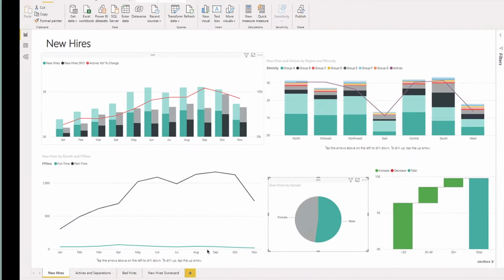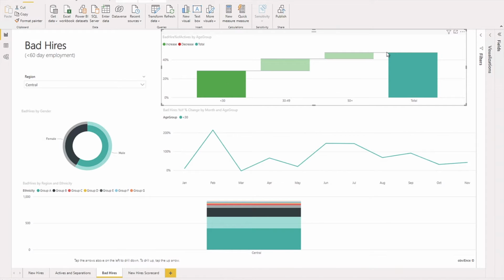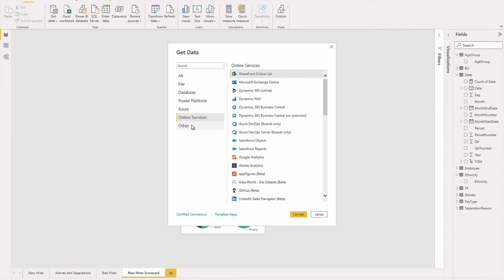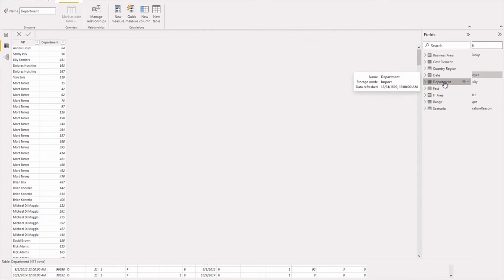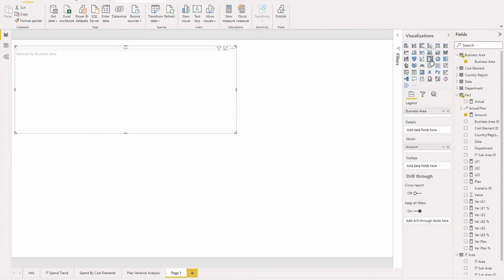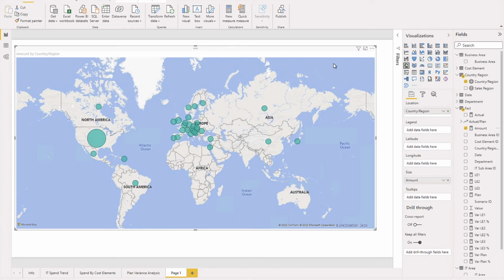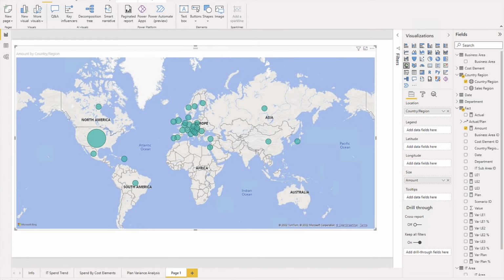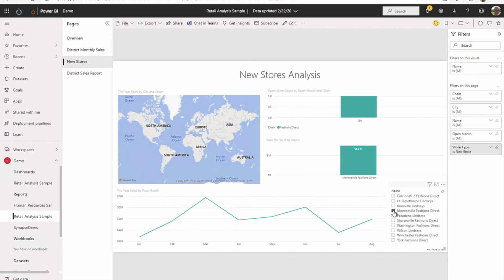Power BI Overview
What exactly is Power BI and what can you do with it? This high-level overview of Microsoft Power BI will give you enough information to see the value without going too far into the technical aspects of the solution.